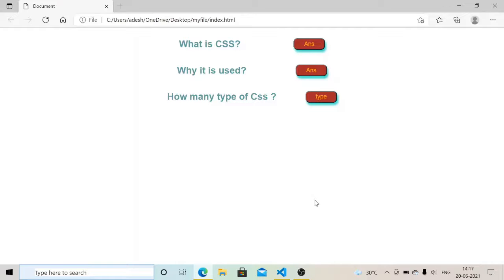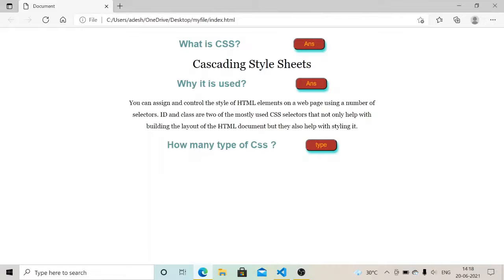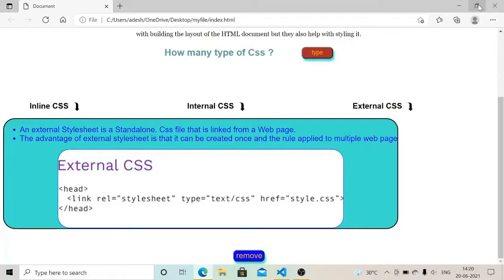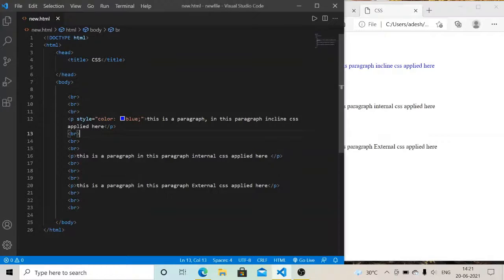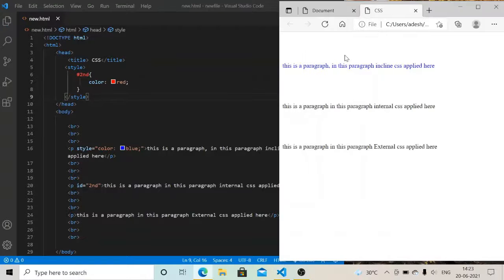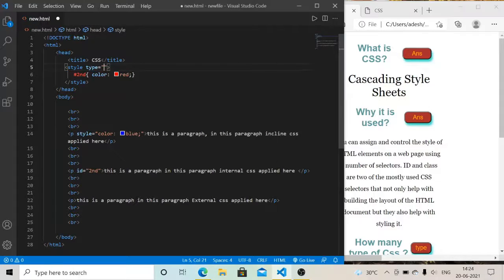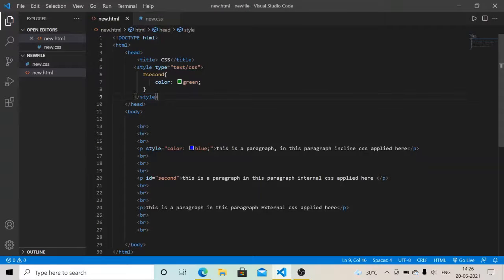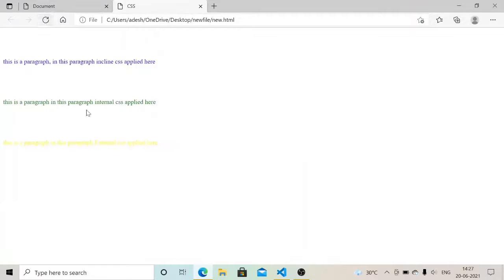what is css | what is css in html | css tutorial #1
What is CSS description |  You Tube video description

cover topic :-
1.What is CSS
2.Why it is used
3.How many type of css
5.how to use inline css
6.how to use internal css
7. how to use external css